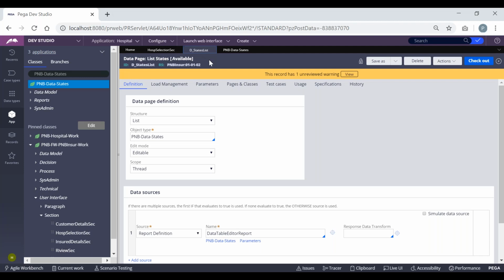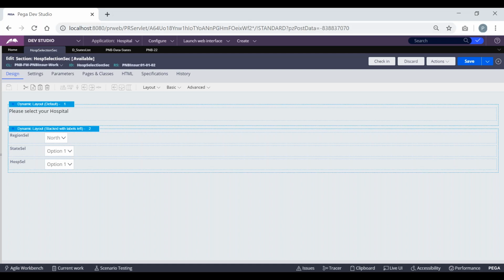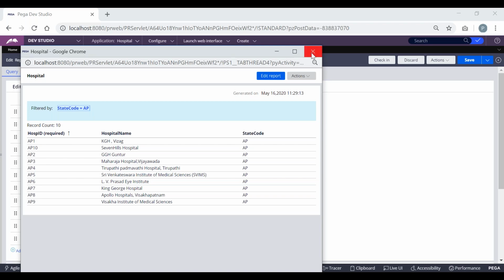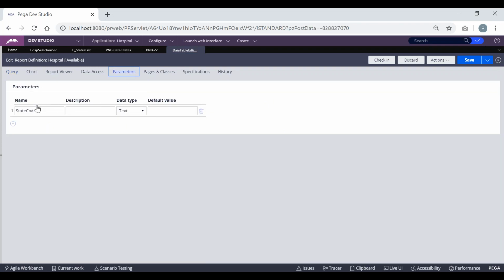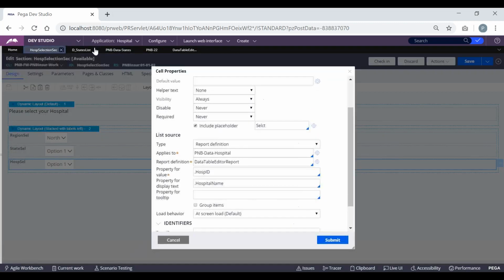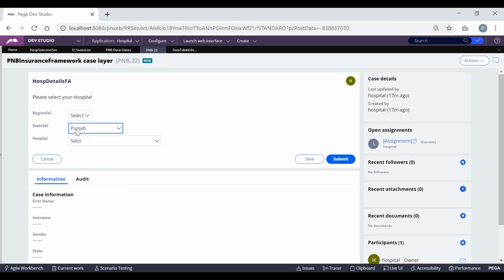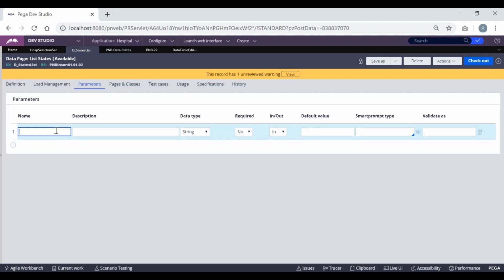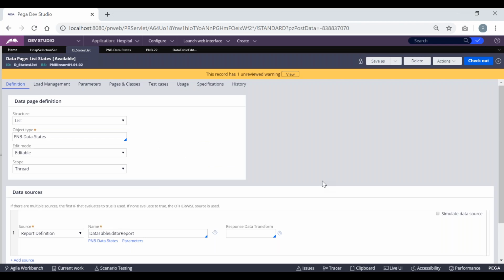Cascading dropdowns-PEGA|| NEW BATCH DEC-15 ,2025||Call/Wapp